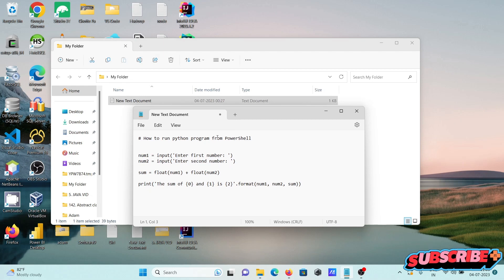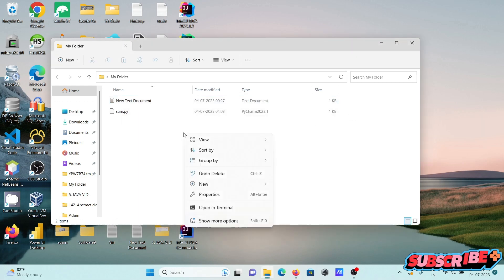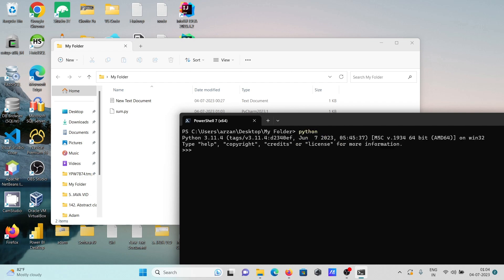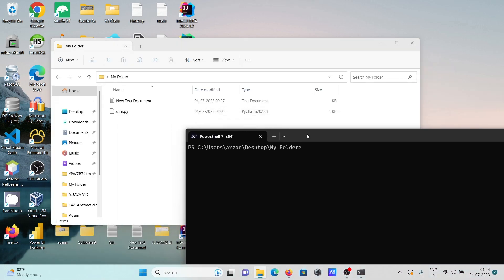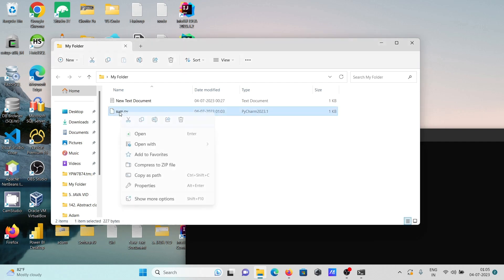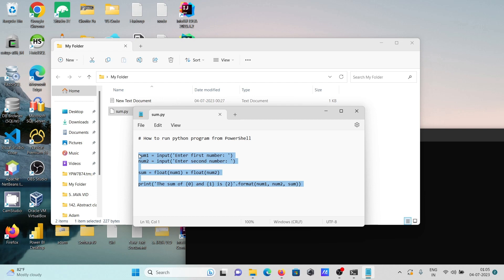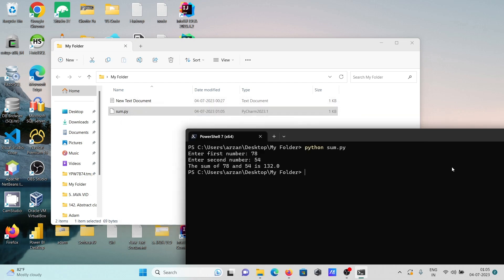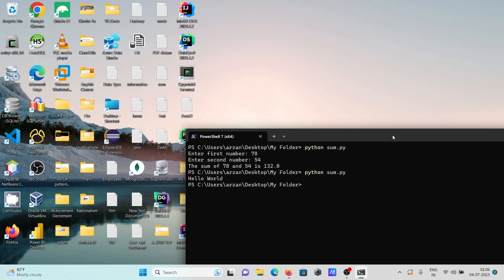How to run python in powershell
run python script from powershell with arguments
python powershell commands
python to powershell converter online
powershell run python script and get output
powershell python was not found
python powershell module
python run powershell command as admin
python windows